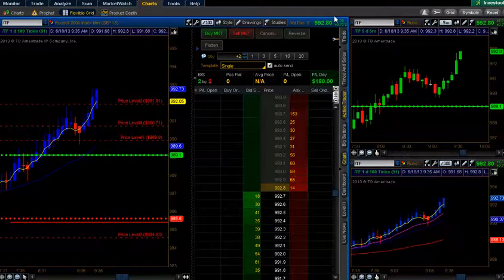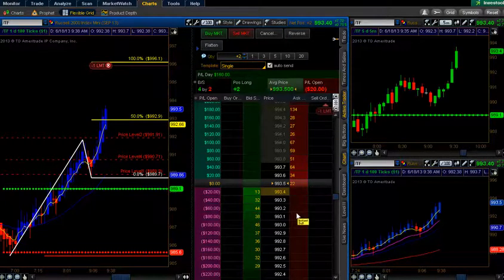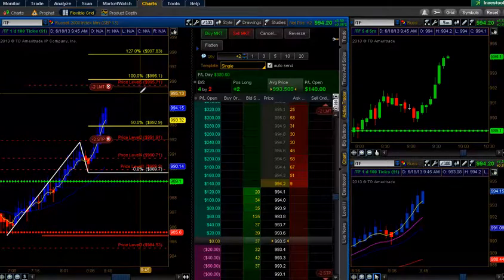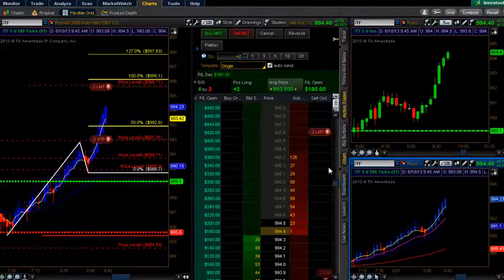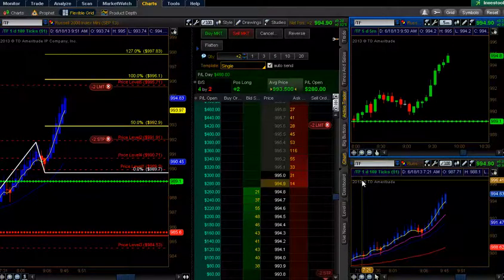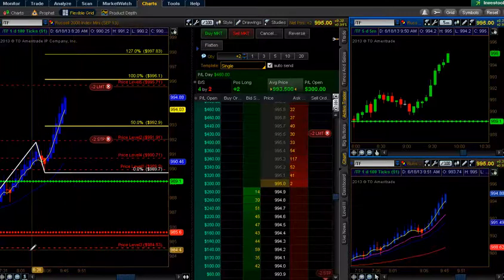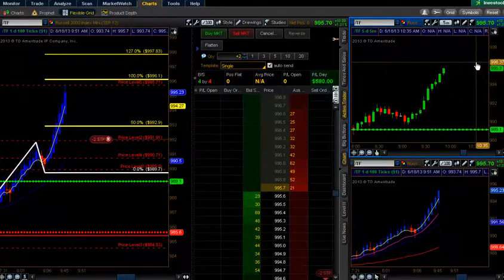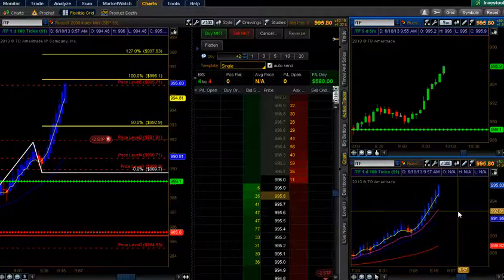Russel Live Trade #2 6.18.13